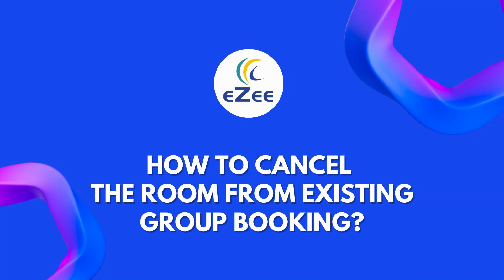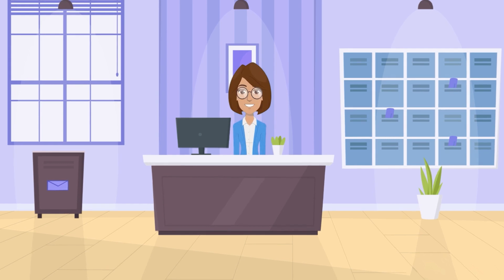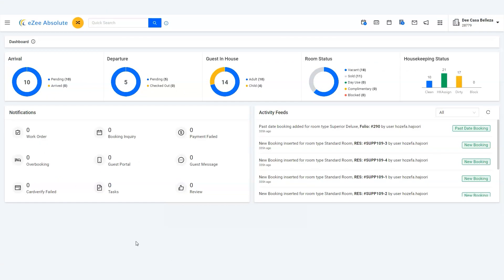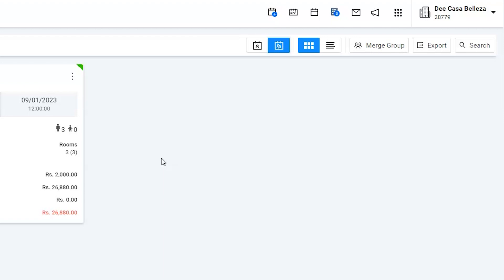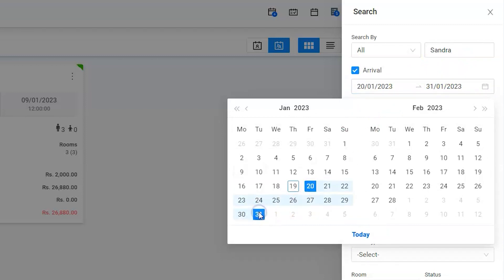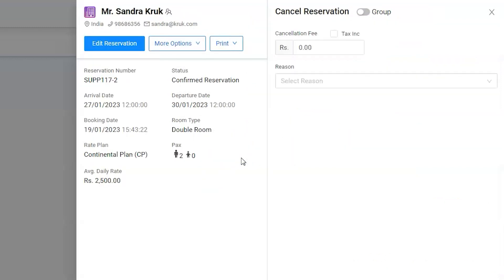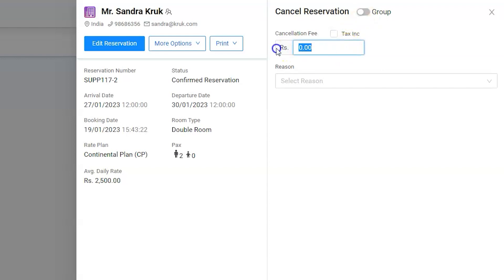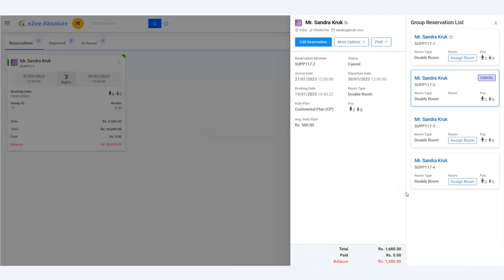How to Cancel the Room FromExisting Group Booking Using eZee Absolute Hotel PMS?